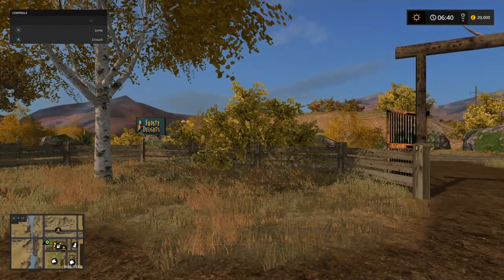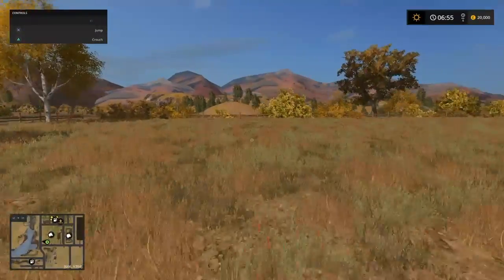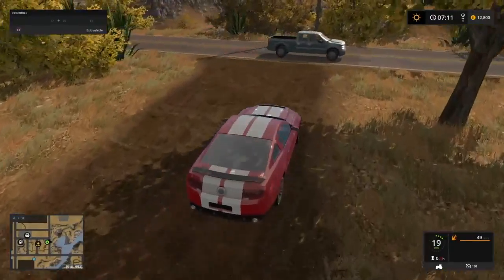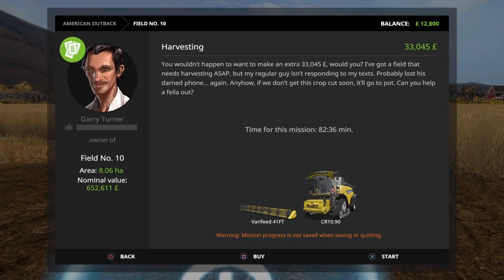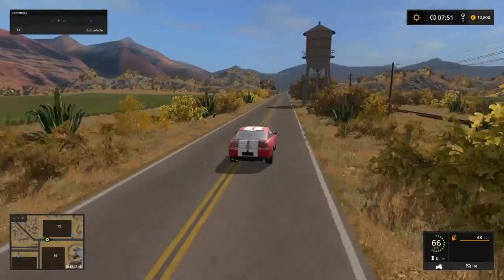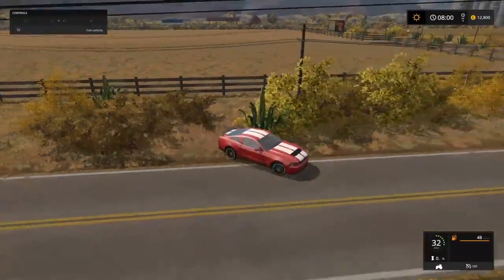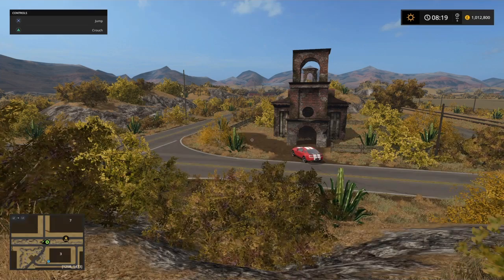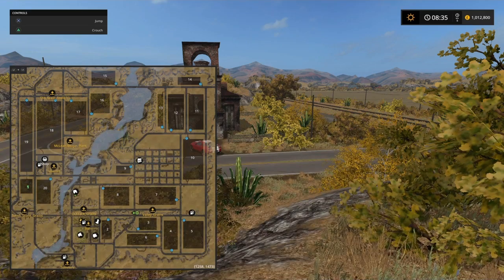FS17: American Outback (V.1) Map Tour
UPDATE: this map has now been updated to version 2, changing the layout of the fields. if you want to see the changes made to the map, they are detailed on the first video of my American Outback series, found here: FS17: American Outback

Designed entirely with the console farmer in mind, this new map from Somethingonmyshoe2 is an American Desert map that reeks of awesomeness. Plenty of large, easy to work fields, multiple sell points, animals, forestry - this map has it all. Join me on a tour of the map as we fully explore this brilliant landscape...